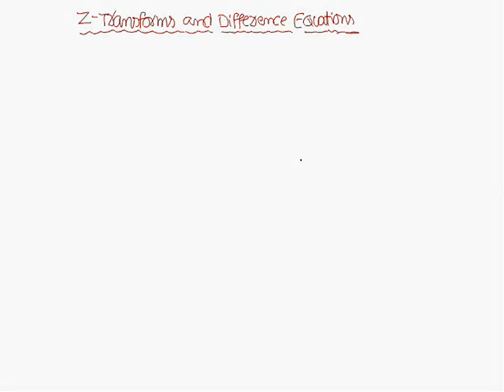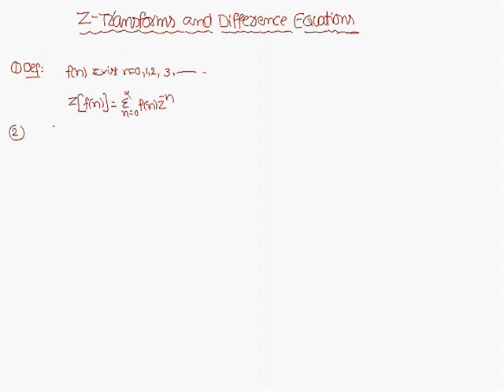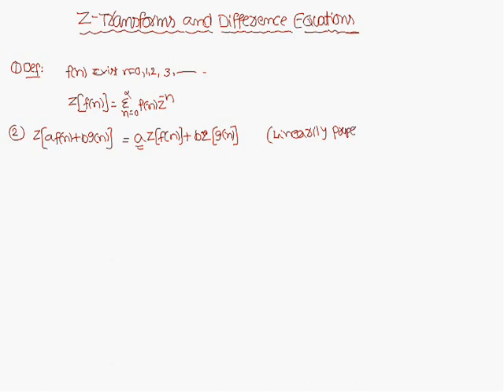z Transforms @ 10 minutes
This Video gives you a good idea of introduction to Z transforms